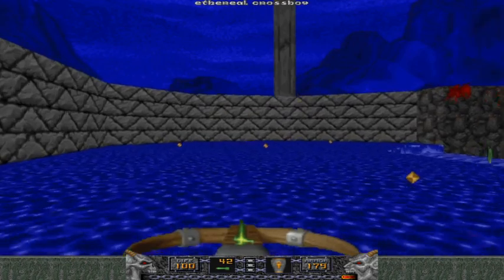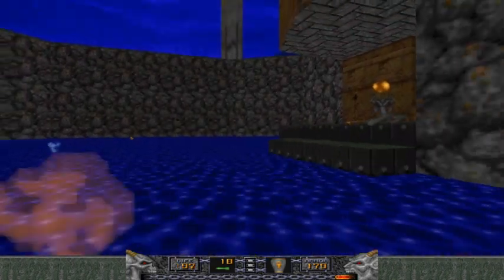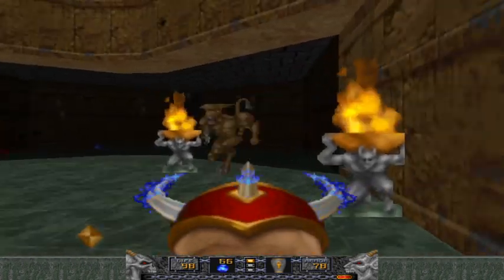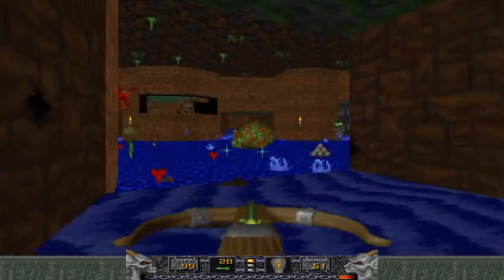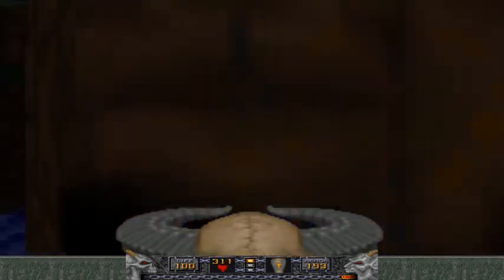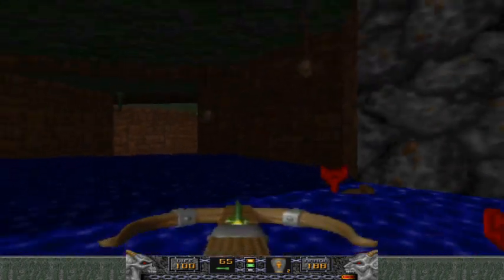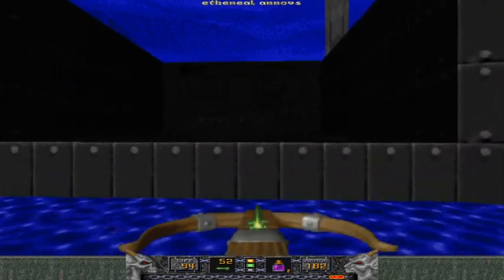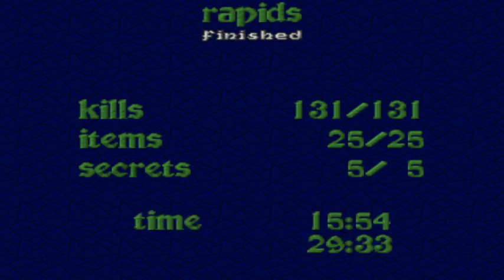Heretic (100%) Walkthrough (E5M2: Rapids)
A complete voice-over walkthrough of the Heretic series (Max kills, items, and secrets) as played on the "Thou Art a Smite-Meister" difficulty (same as Ultra-Violence) using the GZDoom source port.  Episode 5, Mission 2: Rapids